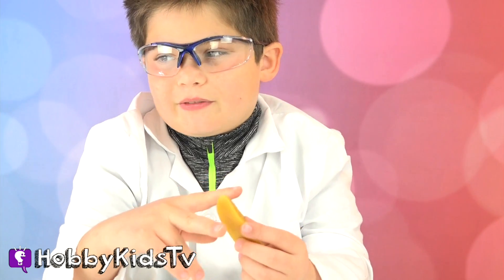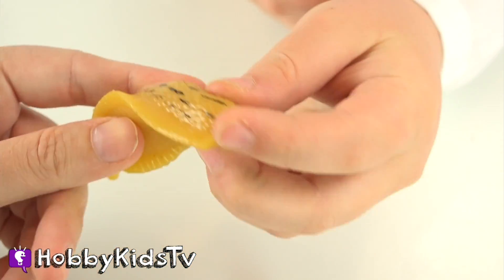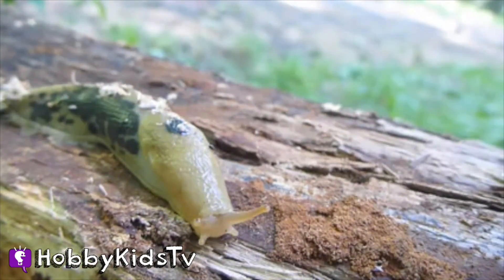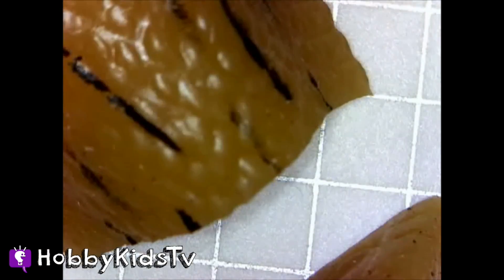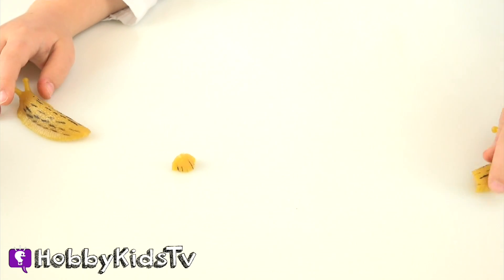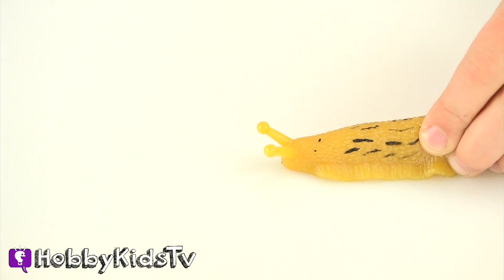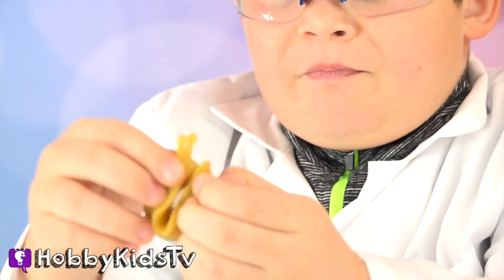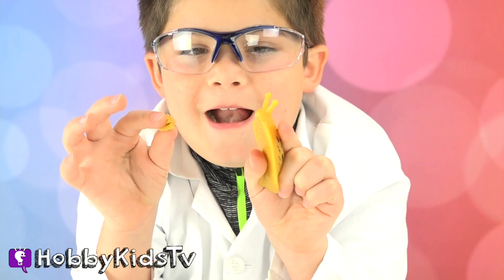Science Lab: What's in a Toy SLUG?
Learn some cool facts about banana slugs as we cut open a fake Slug sticky toy! HobbyPig and HobbyMom family fun.

african villages 10